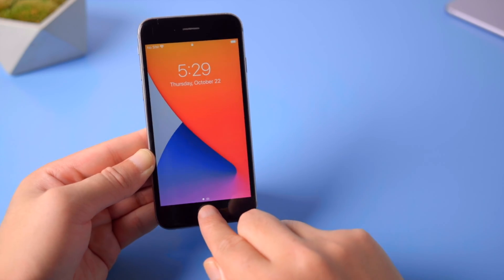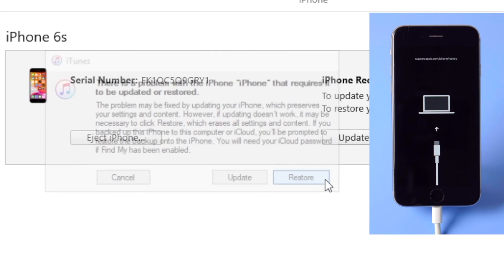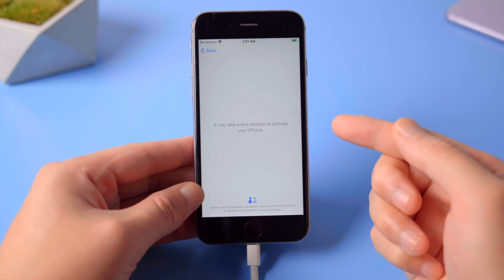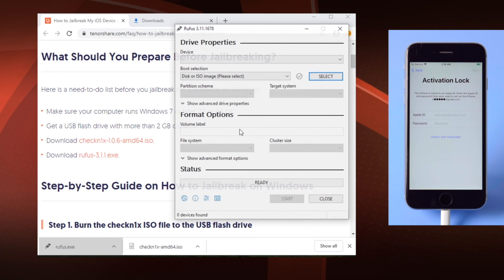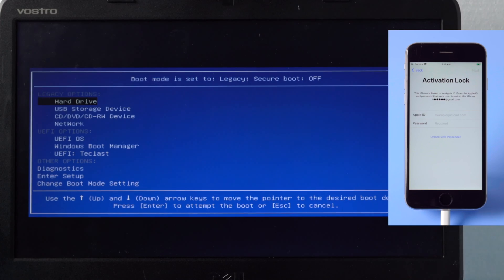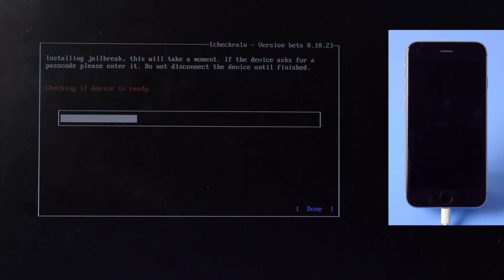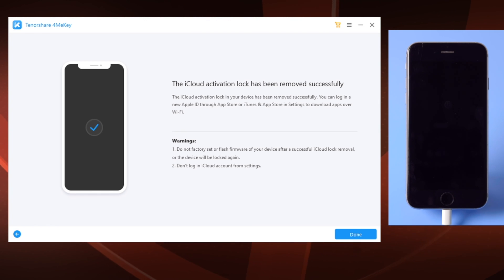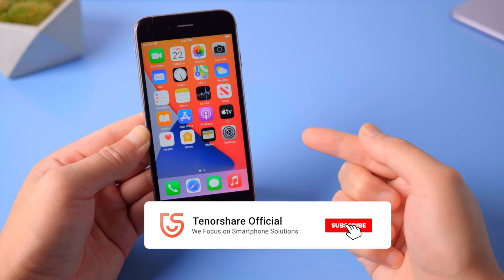How to Unlock iPhone If You Forgot Your Apple ID Password 2024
This Video shows how to unlock your iPhone If You Forgot Your Apple ID password.Are you locked out of your iPhone because you forgot your Apple ID password? No worries! In this video, we’ll show you exactly how to unlock your iPhone even if you can’t remember your Apple ID password. Let’s dive right in!

*⏱TIMESTAMP:*
00:00 Introduction
00:28 Method 1: Remove the screen lock without passcode
01:40 Method 2: How to Jailbreak an iPhone on Windows
04:16 Method 3: Bypass Activation Lock using 4MeKey
05:16 Activation Lock Bypassed

Method 1: Remove the screen lock without passcode
1. Launch iTunes and set your iPhone into recovery mode.
2. Restore the device to factory settings.

Method 2: How to Jailbreak an iPhone on Windows
1. Download the necessary jailbreak tools.
2. Use Rufus to create a bootable USB drive with the jailbreak tool.
3. Boot your computer from the USB drive and follow the on-screen instructions to jailbreak your device.

Method 3: Bypass Activation Lock using 4MeKey
1. Install and launch 4MeKey.
2. Connect your iPhone and follow the prompts to remove the iCloud Activation Lock.

4MeKey is working on enhancing its features, and your feedback is valuable.

- **4MeKey:** A software tool that allows users to bypass iCloud Activation Lock on iOS devices after jailbreaking.
- **Jailbreak:** The process of removing software restrictions imposed by iOS, allowing for the installation of unauthorized apps and modifications.

⚠Important notice:
2. 4MeKey is only designed to help individual users who forgot their Apple ID or Apple ID password, commercial use is not permitted.
3. This tool is unable to obtain access to credentials, compromise personal data or cause serious harm to others. Do not try to violate YouTube community guidelines.
4. This tool will jailbreak your iOS device before removing iCloud Activation Lock or turning off Find My iPhone.
5. Once succeeded, you are unable to use the phone for the function of phone call, cellular and iCloud with your Apple ID. However, you can log in a new Apple ID through App Store in Settings and install Apps in App Store.
6. This tool currently only supports iOS devices with A7 to A11 Bionic running iOS 12 to iOS 14.
7. Restarting, updating and restoring the device to factory resettings after the removal will bring the device back to the Activation Lock screen.